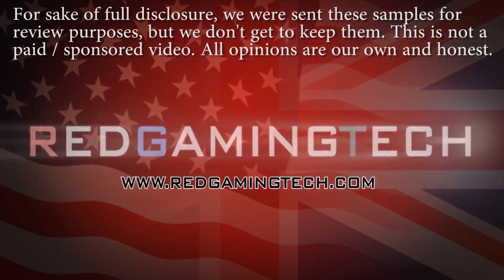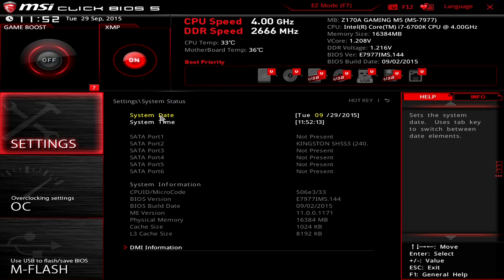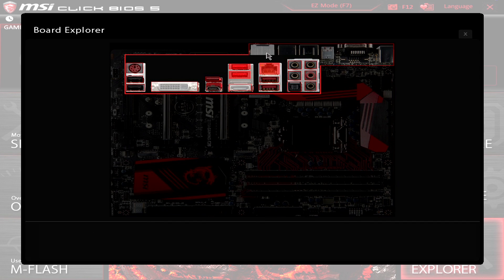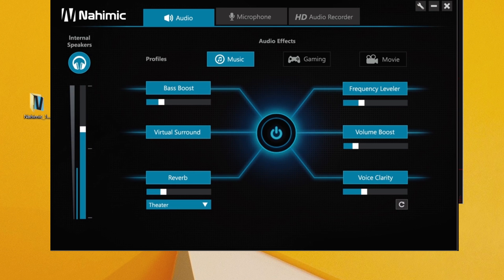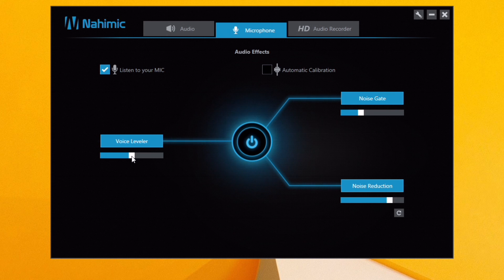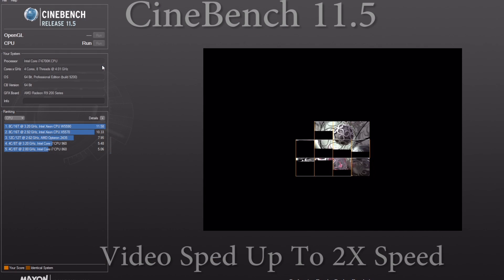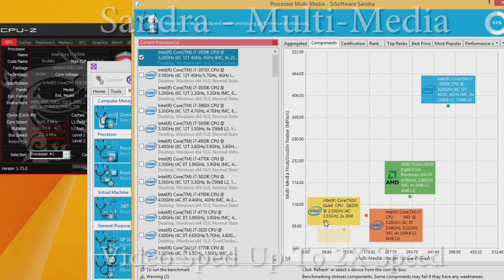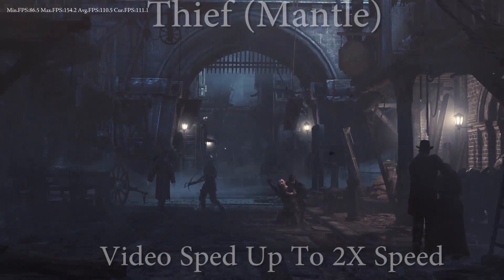MSI Z170A Gaming M5 Motherboard & Intel Skylake i7 6700K CPU Review & Benchmark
In this video review we're going to be taking a look at MSI Z170A Gaming M5 motherboard and Intel's I7 6700K Skylake processor with Kingston HyperX DDR4 memory.

We're going to see how the MSI Z170A Gaming M5 overclocks, how it benches, take a look at their Nahimic audio and command center, and finally discuss the performance of Intel's I7 6700K and see how it stacks up against both Haswell, AMD's FX 8350 and of course the X99 platform for both gaming and workloads.